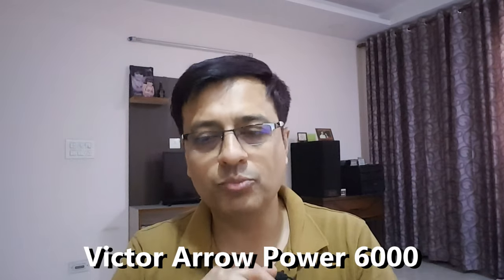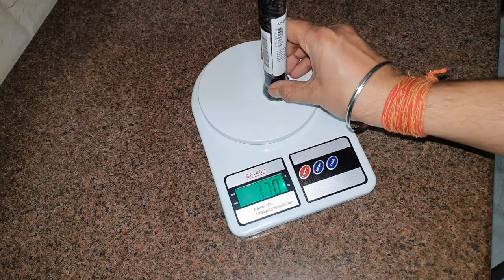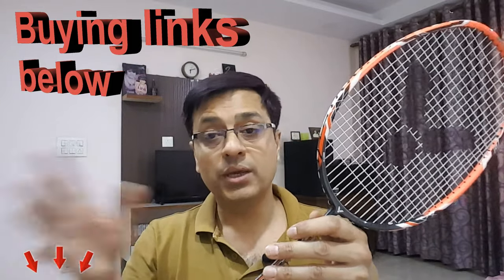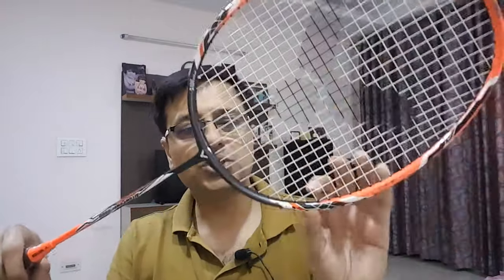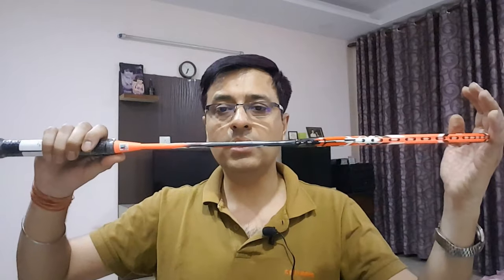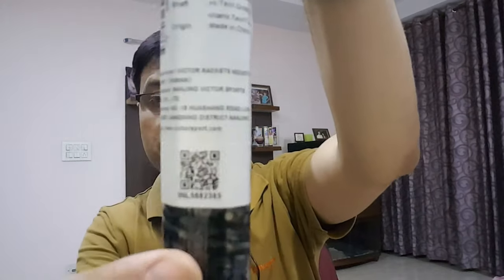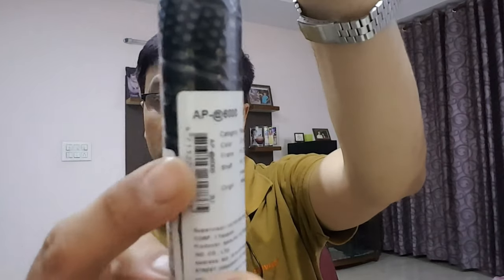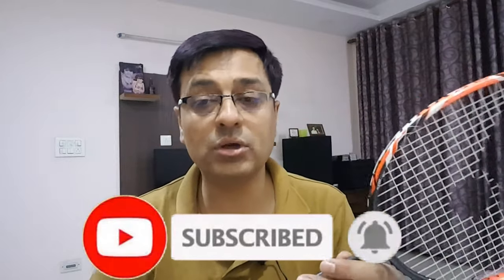VICTOR Arrow Power 6000 BADMINTON RACKET REVIEW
Focus on: "VICTOR Arrow Power 6000 BADMINTON RACKET REVIEW"
CLICK FOR BEST DISCOUNTS-LINKS NOW UPDATED EVERY DAY:
AMAZON.IN - Victor Arrow Power 6000
AMAZON.IN - Arrow Power 6800
AMAZON.IN - Arrow Power 990
VIDEO SHOOTING EQUIPMENT OFTEN USED:
AMAZON.in - GoPro Hero 8 Black CHDHX-801 12 MP Action Camera
Canon EOS 1500D 24.1 Digital SLR Camera
AMAZON.IN - Samsung Galaxy S20
OTHER IMP RACKETS:

AMAZON.IN - Yonex Astrox 38D
AMAZON.IN - Yonex Astrox 39
AMAZON.IN - Yonex Astrox Smash
AMAZON.IN - Yonex Astrox 2
AMAZON.IN - Yonex Astrox 7
AMAZON.IN Yonex Voltirc 8-E-Tune
AMAZON.IN Yonex Voltric LD9(LinDan9)
AMAZON.IN Yonex Voltric 0.7DG SLIM
AMAZON.IN Yonex Voltric 0.1DG
AMAZON.IN Yonex Voltric 200 THL
AMAZON.IN Yonex Voltric 2DG SLIM
AMAZON.IN Yonex Voltric 7DG
AMAZON.IN Yonex Voltric 0.5DG SLIM
AMAZON.IN Yonex Voltric 0.5DG
AMAZON.IN - Adidas Spieler E Aktiv - 3U
AMAZON.IN - Adidas Spieler E Aktiv - 4U
AMAZON.IN - WOODS CARBOLITE
AMAZON.IN - Li-Ning Turbo X90-II
AMAZON.IN - Li-Ning G-Force Super Light 3900
AMAZON.IN - APACS FINAPI 232
AMAZON.IN - APACS Z ZIGGLER
AMAZON.IN - APACS WAVE 10
AMAZON.IN - APACS VANGUARD 11
AMAZON.IN - APACS DUAL POWER SPEED
Yonex Voltric LCW
Yonex Voltric 0.9DG SLIM
Yonex Nanoray Light 11i
Yonex Nanoray Light 9I
Yonex nanoray Light 8i
Yonex Nanoray Light 18I
Yonex Muscle Power MP29 Lite
Yonex Muscle Power MP55
Yonex Carbonex 8000 Plus

BADMINTON STRINGS:
AMAZON.in - Yonex BG65 Titanium BEST
AMAZON.in - Yonex BG66 ULTIMAX
AMAZON.in - Yonex BG99
AMAZON.in - Li-ning AP-7

BADMINTON SHUTTLES TO GO WITH:
Yonex Mavis 200i Nylon Shuttle
Yonex Mavis 350 Green Cap Nylon Shuttle
Li-Ning Strike Speed 76 Feather
Yonex AeroClub (ACB) TR Badminton Feather Shuttlecock

BADMINTON RACKET GRIPS TO GO WITH:
Yonex Etech 902 Pack of 5 Badminton Grips
Li-Ning GP-20 Overgrip Badminton
Yonex ET 903 E Super Rubber Badminton Grip

BADMINTON SHOES TO GO WITH:
Yonex LEGEND KING 68 Badminton Shoes
Li-Ning Attack III Non-Marking Badminton Shoes
Yonex Signature Edition Non-Marking Badminton Court Shoes
Yonex Comfort Cushioning Non-Marking Badminton Shoes

BADMINTON GEAR:
AMAZON - Li-Ning Polyester Round Neck Unisex Badminton T-Shirt
AMAZON - Yonex RM 1445 Polyester Round Necks (Jet Black) TRU Breeze: Sweat Free/Dry and Comfortable

BADMINTON SHORTS:
AMAZON - Forest Club Shorts for Men | Light Weight
AMAZON - Amazon Brand - Symbol Men's Regular Fit Cotton Stretchable Shorts

I am Pavan (PAV) & serve as a mentor at one of the Badminton recreational centers at present. I have been a part of this game since 30 years since i was a kid. I now  advise players from Novice to advanced & to any category.

Badminton & indeed sports has been an integral part of my life. My agility may not be of that level now, but my fitness allows me to pursue it.

I am providing different levels of badminton coaching clips as well as reviews on badminton rackets and other training equipment. I have FIVE basic fundamentals in my training. They are WISH TO LEARN, RESPECT YOUR COMPETITOR, PLAY FOR THE RIGHT, CHALLENGE YOURSELF, PLAY TO WIN NOT TO DEFEAT. You may find my style and badminton skills different from the others. Well, then every one in this world is unique just as no one resembles your FACE, FINGER PRINTS & EYE RETINA. I hope you find my videos are exciting and beneficial to understand & learn the game.
849/-Adrenex R501 by Flipkart